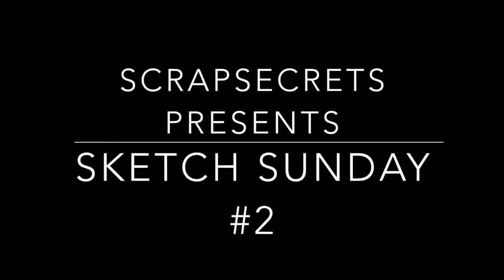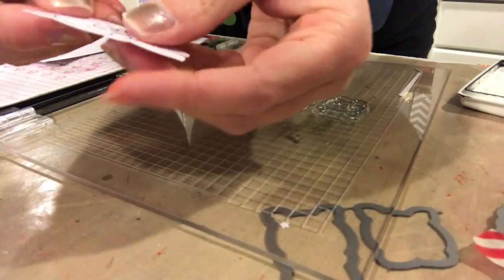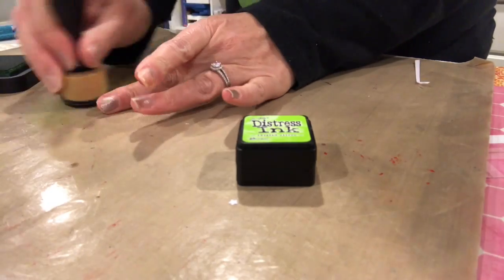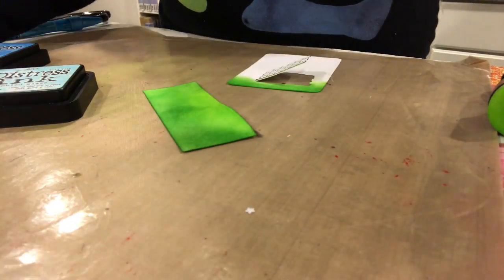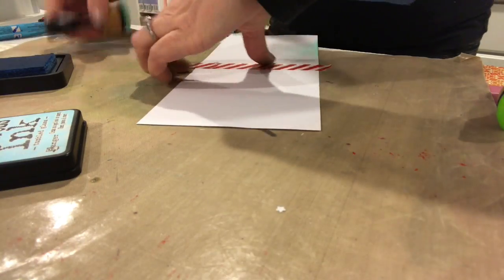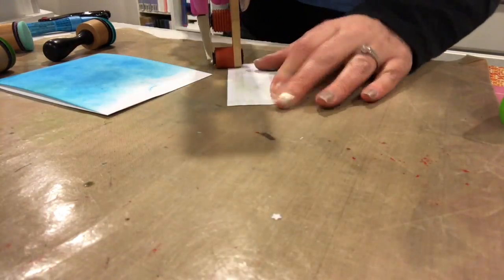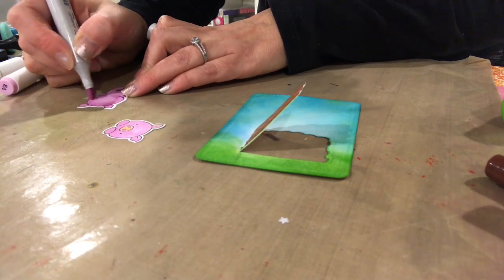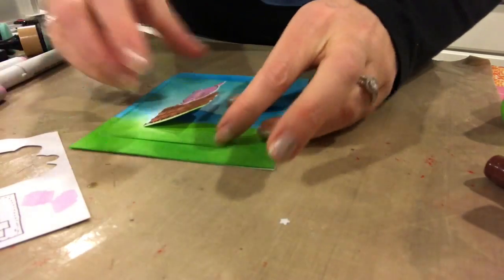Sketch Sunday #2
Hi everyone! Here is this week's Sketch Sunday. (A little late, yes. Technical difficulties!) The sketch is from My Favorite Things and is linked below, with a list of supplies.

Supplies:
Copics: E 15, E18, E93 (Ciao) RV63 (Sketch)
coloring markers: V3, R3
My Favorite Things: Hog Heaven Stamps and Dies; Black Licorice Hybrid Ink
Distress Inks: Mowed Lawn, Twisted Citron, Tumbled Glass, Salty Ocean
ATG
Zig Two Way Glue Pen
Lawn Fawn die
Cuttlebug die cutting machine
Lifestyle Crafts Genius Platform